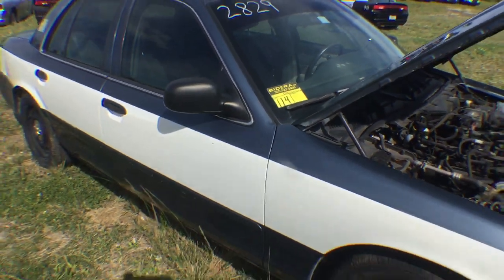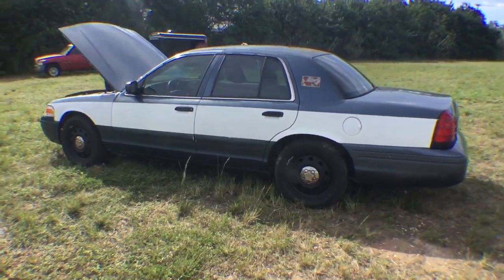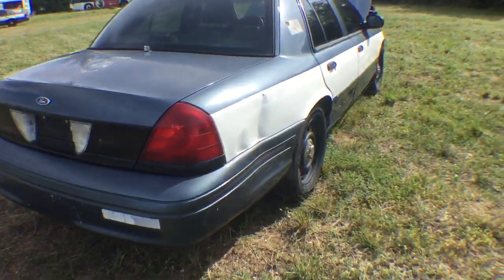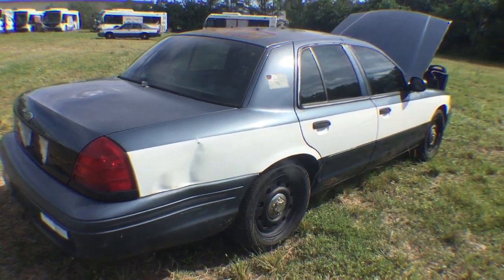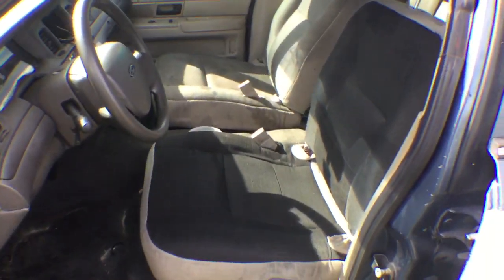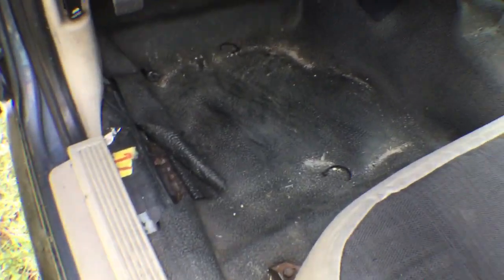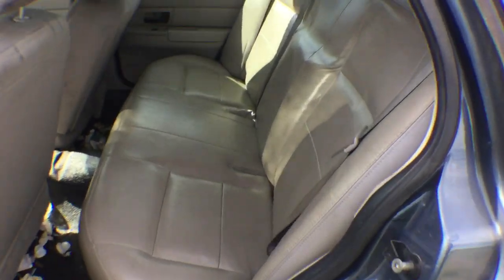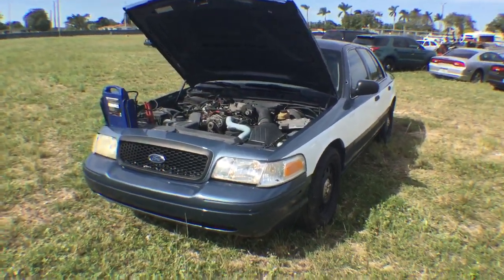2008 Ford Crown Victoria Police Interceptor Lot#114